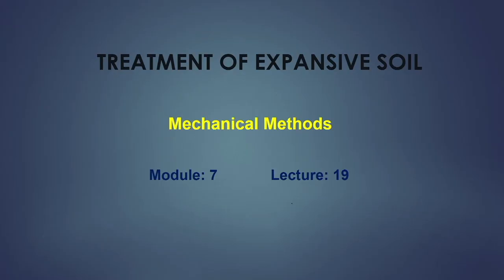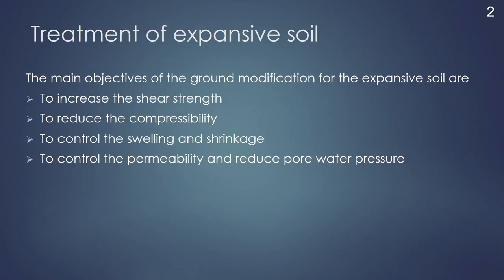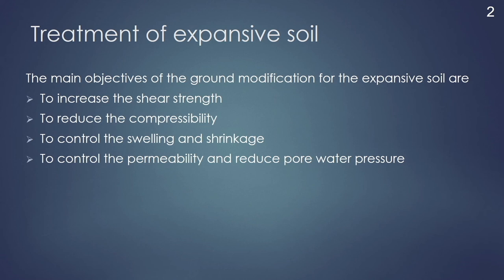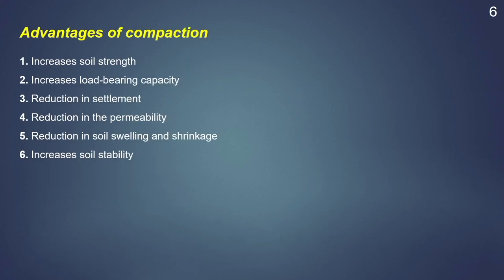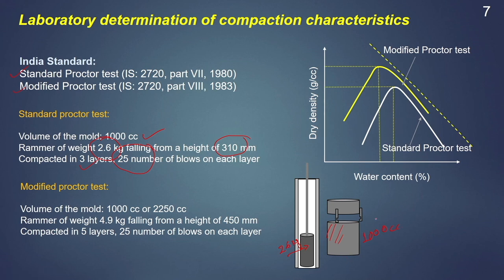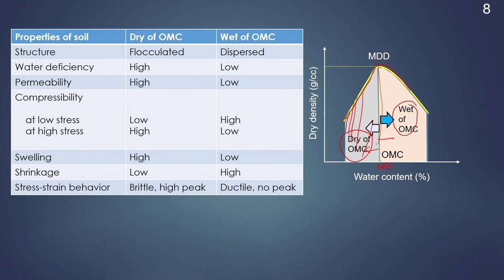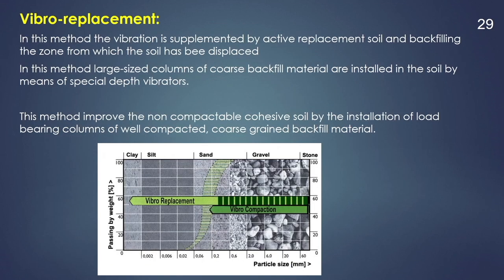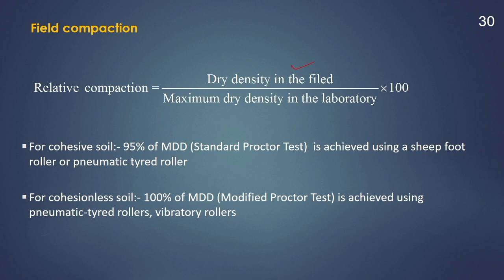Lec 21: Mechanical Methods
Expansive Soil

Concepts covered: Treatment of expansive soil using mechnical methods